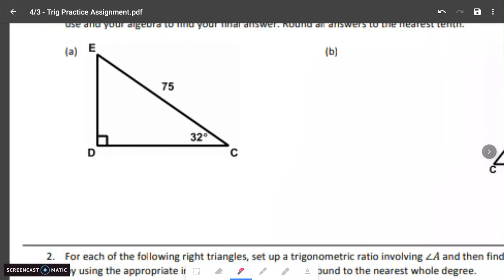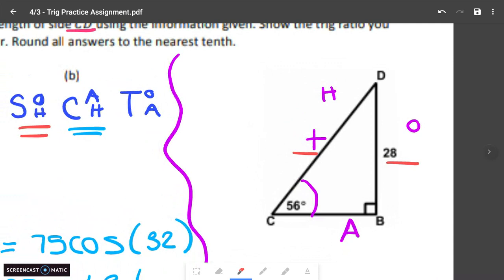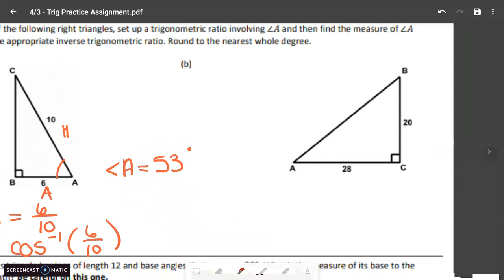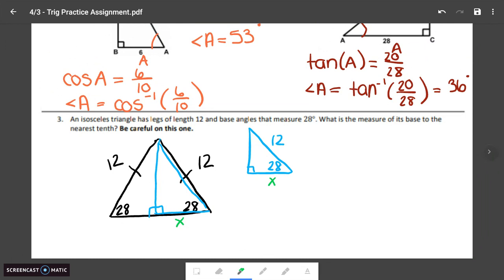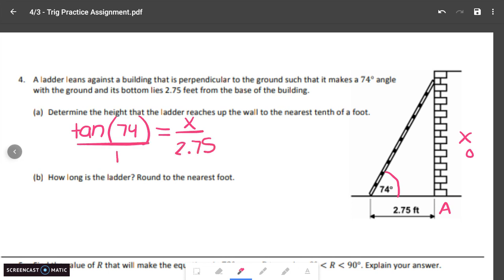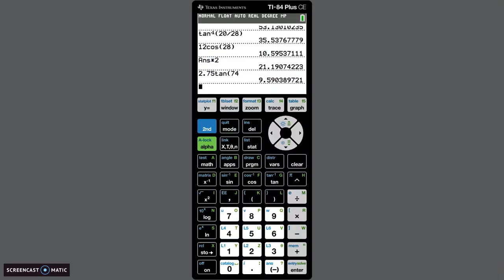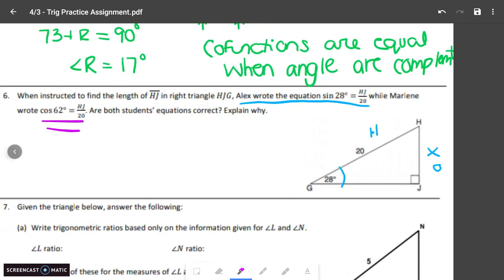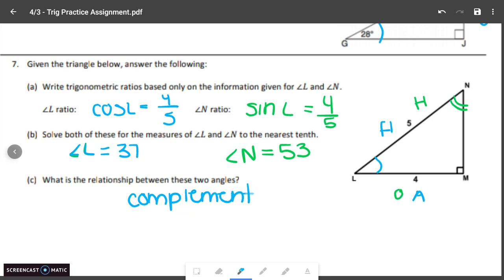4_3 Trig Practice Video